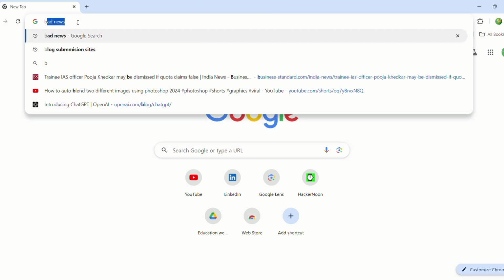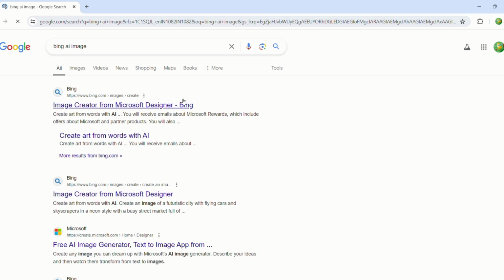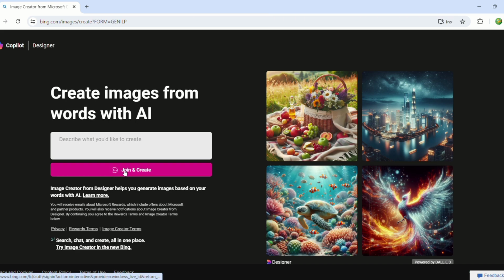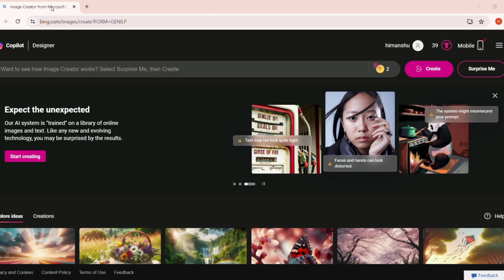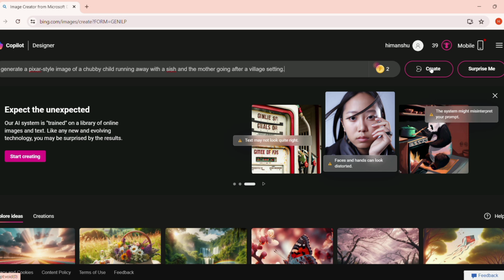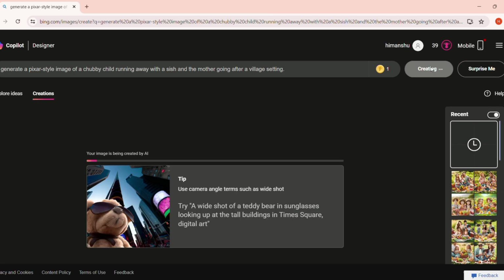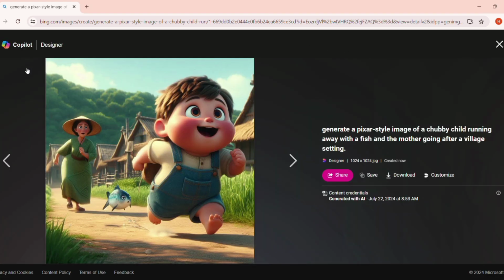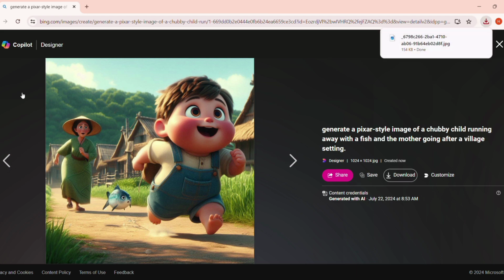How to make Ai trend images FREE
In this educational video, we will teach you ho to make trend images using Ai, and the best part is it's completely free! With step-by-step instructions and easy-to-follow techniques, you'll be creating stunning trend images in no time. Watch now and unlock your creativity with Ai! Don't miss out on this opportunity to learn how to make AI trend images for free. Let's dive into the world of Ai together